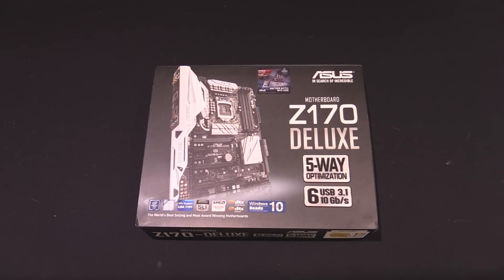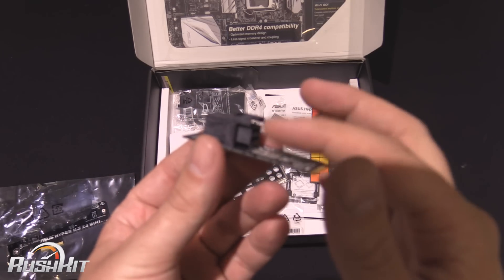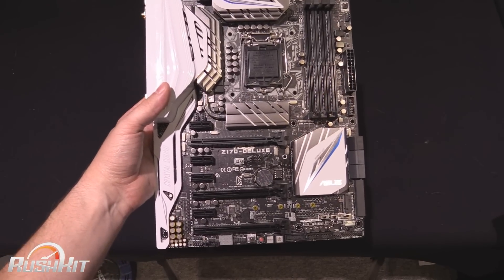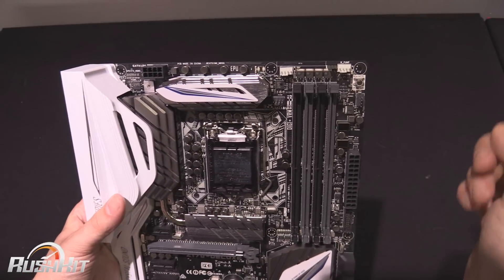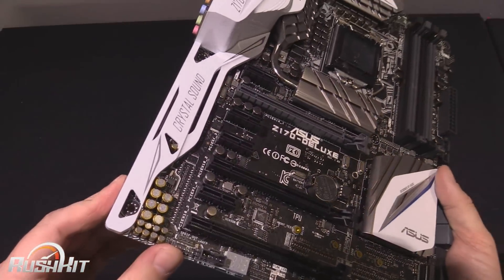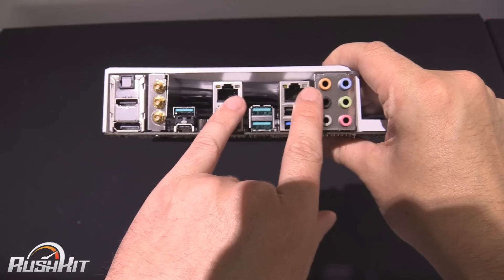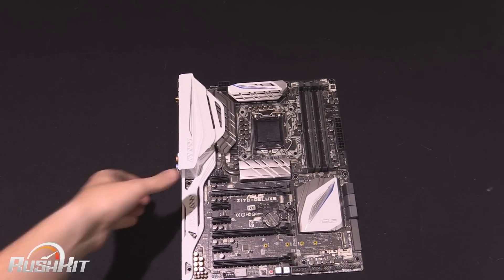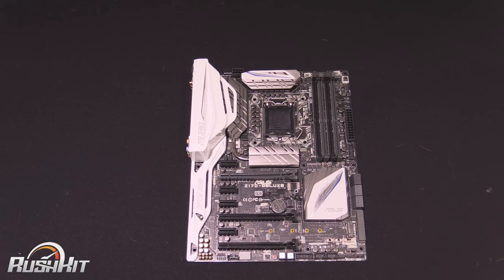Asus Z170 Deluxe Skylake Motherboard 1151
If you liked the white on the Asus X99 deluxe then youre going to love the new Skylake Z170 version!